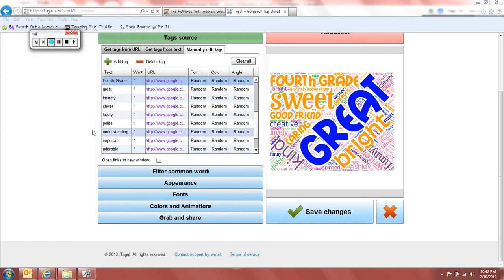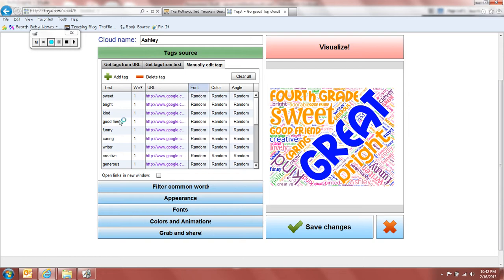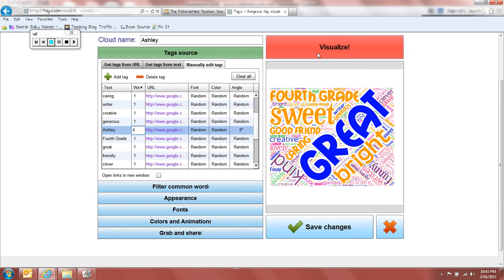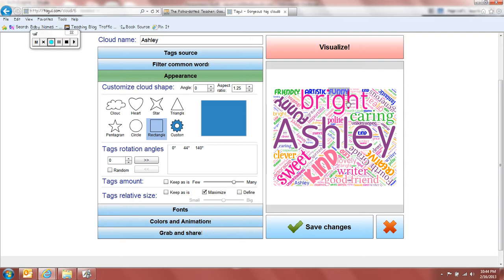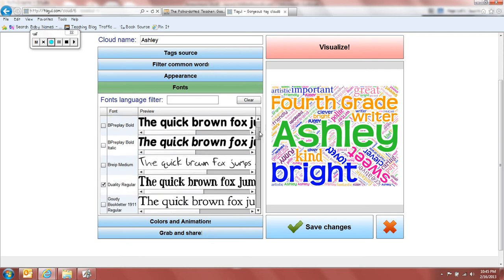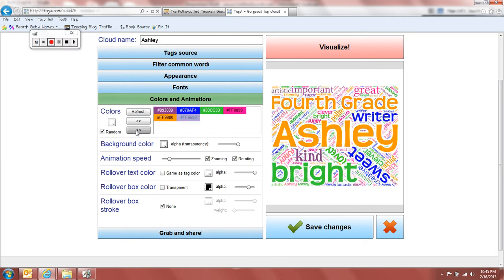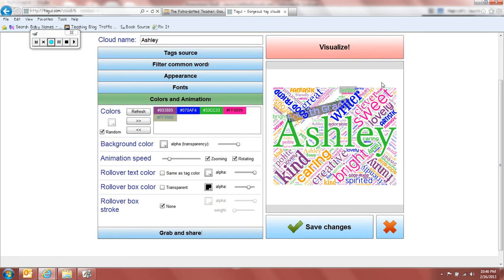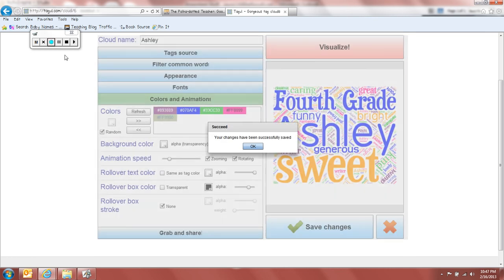word clouds in Tagul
An explanation on how to create cute name clouds at Tagul.com